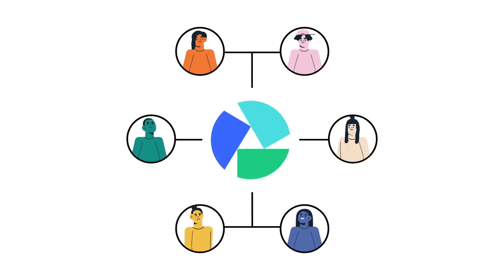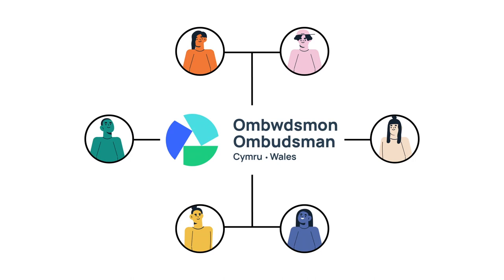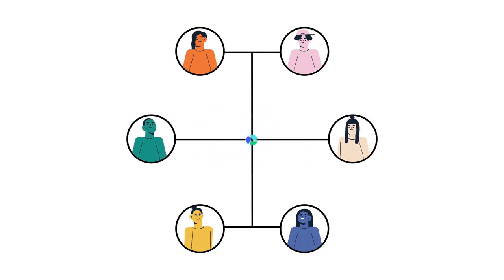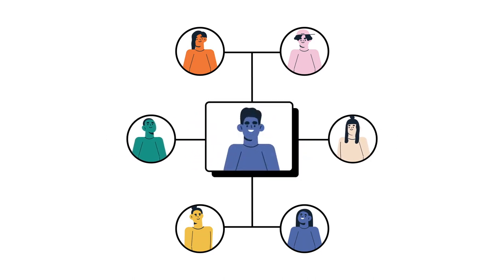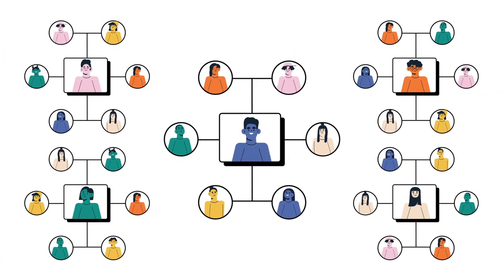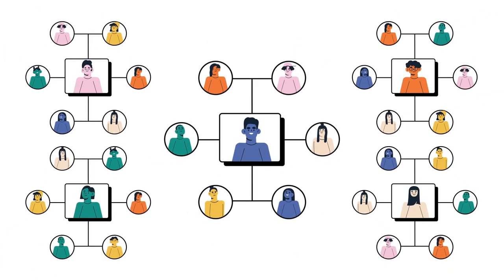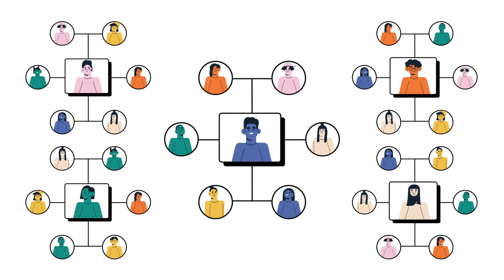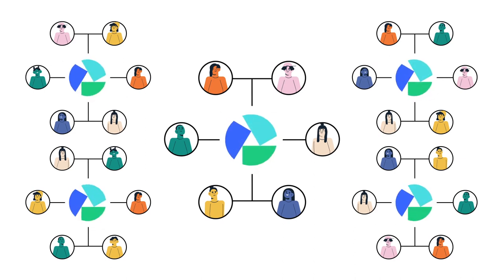Advice on how to complain about a councillor in Wales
What you need to do and the steps to follow if you need to complain about a councillor in your area under the Ethical Framework in Wales.